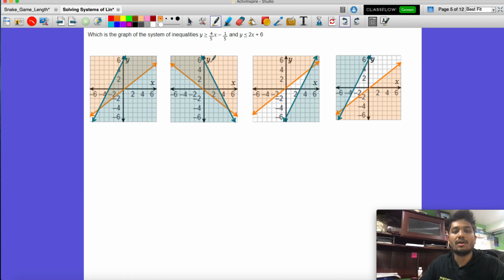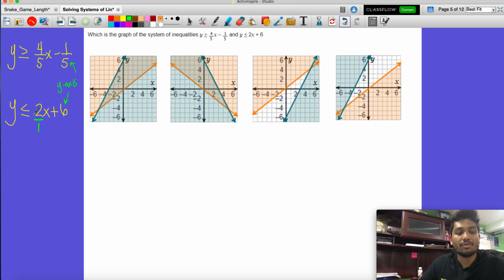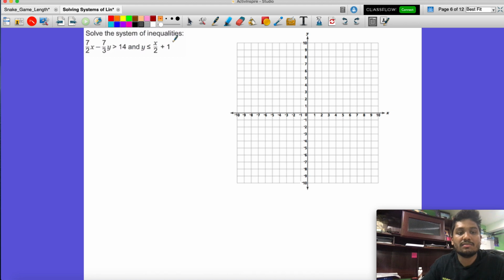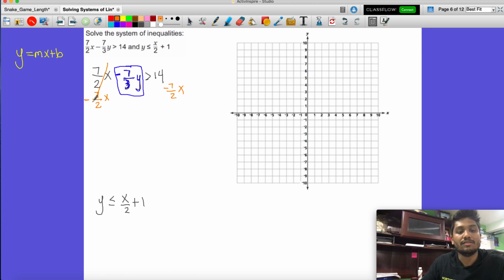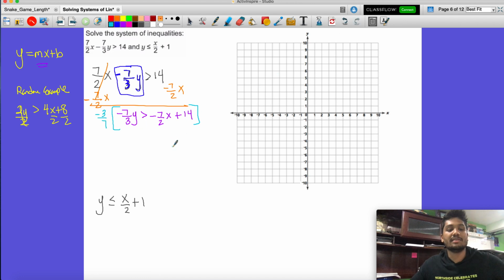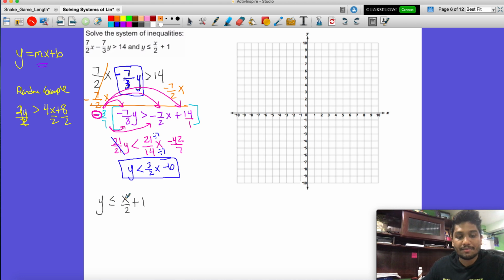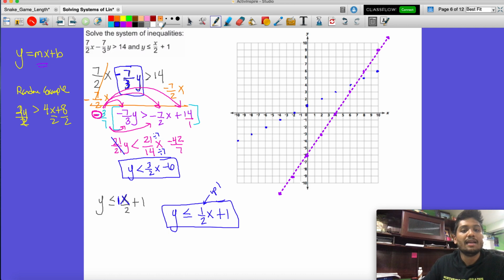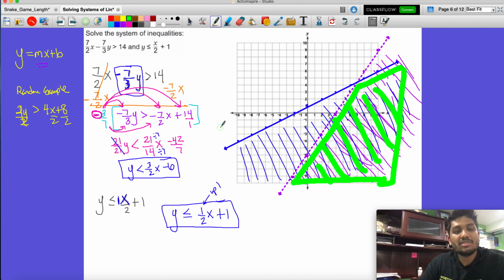Solving Systems of Linear Inequalities Part 3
More practice with Solving Systems of Linear Inequalities